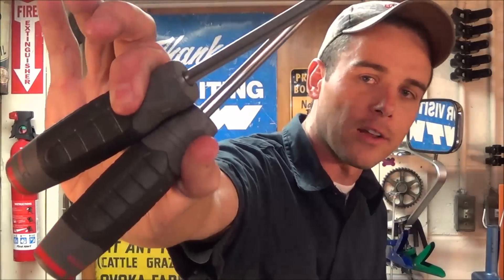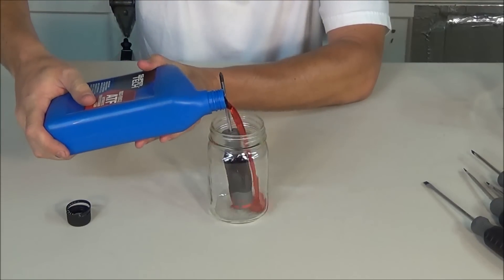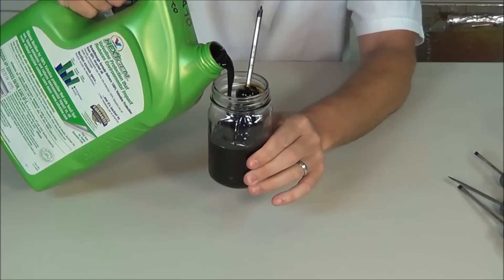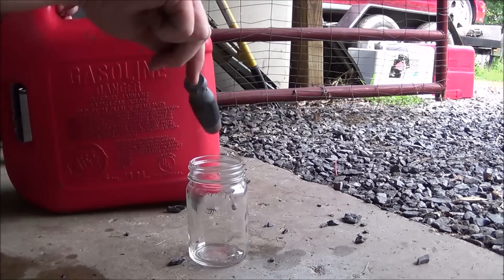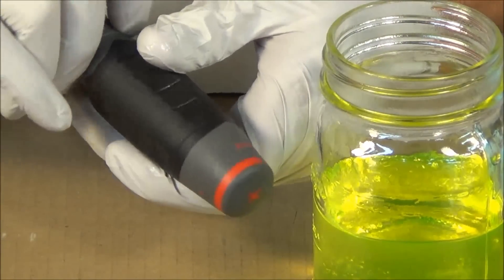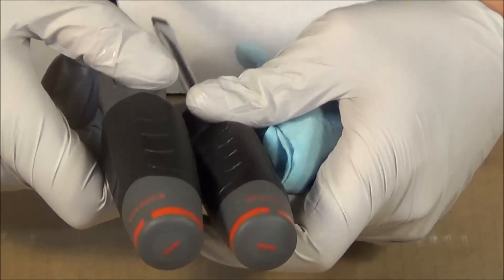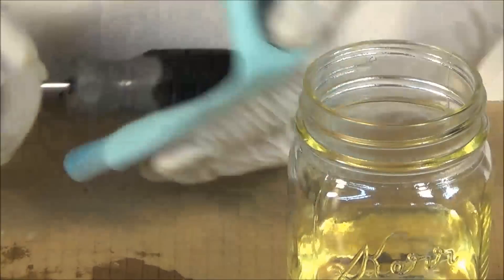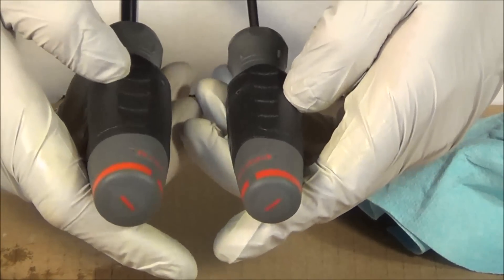PROTO Duratek Screwdrivers - MADE IN USA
Proto claims that these new screwdrivers can withstand extended exposure to many of the harshest shop chemicals that mechanics will encounter on a daily basis, and will sustain no immediate damage from becoming contaminated with them.  This is due to the brand new Nylon Alloy technology that they made the Duratek handles out of.

I dont just take their word for it, I actually subject these to 24 hours of soaking in the various chemicals with surprising results.

These are 100% made & assembled in the USA, and are one of the latest offerings from PROTO.

Check out the review, I think you will be impressed with the quality & durability of these Duratek screwdrivers.